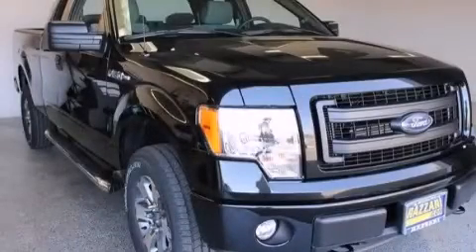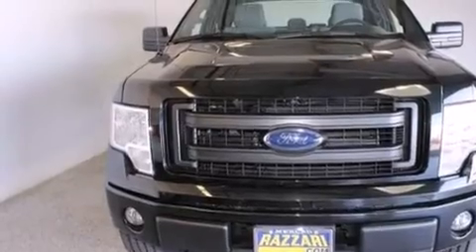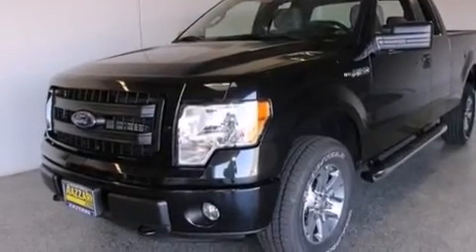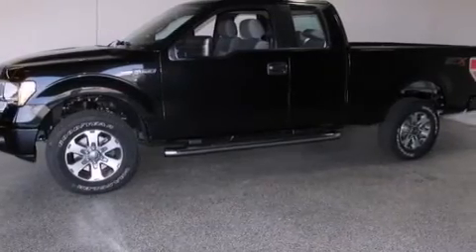2014 Ford F-150 Merced CA 95340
We have been honored to serve the Merced CA area , we promise that your experience at our dealership will exceed your expectations ! Year : 2014 Make : Ford Model : F-150 Engine : Regular Unleaded V-6 3.7 L/228 Trans .